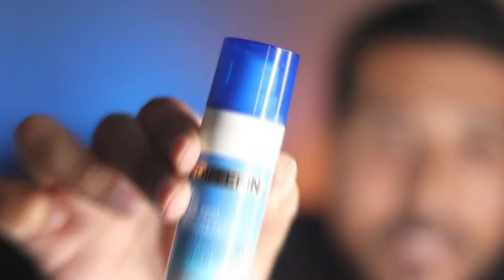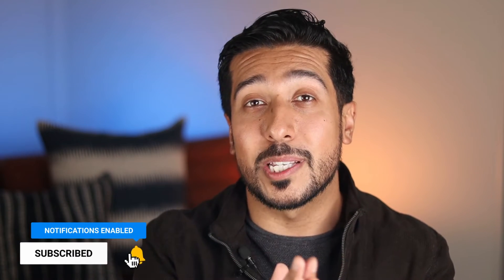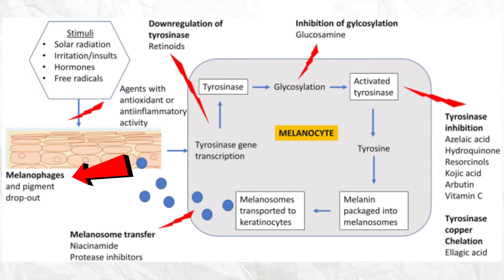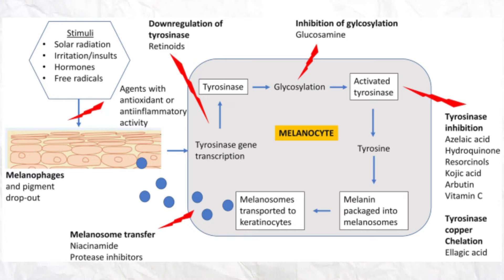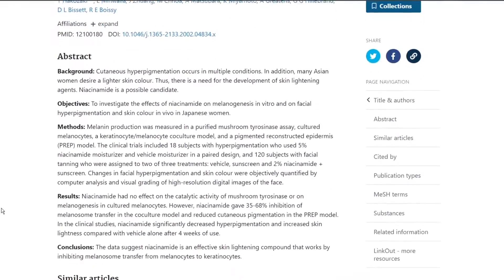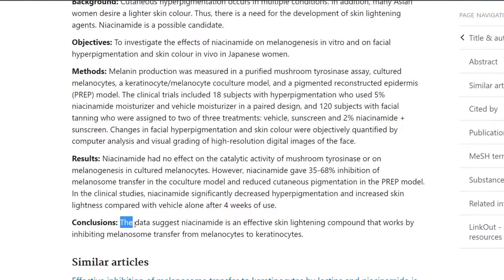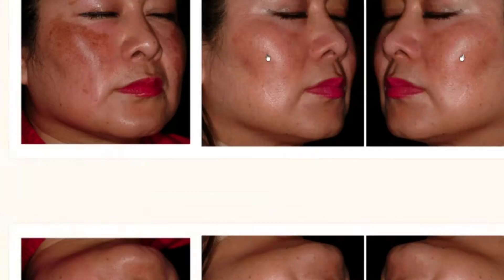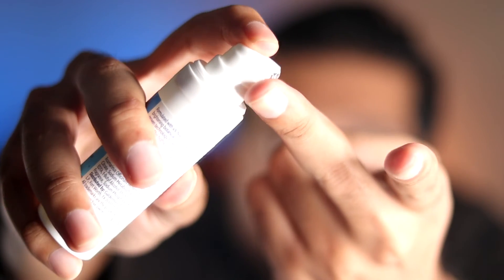Fast Dark Spot Remover | Differin Niacinamide 4 TARGETS MELASMA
Fast Dark Spot Remover. Fastest Dark Spot Treatment. Differin Dark Spot Correcting Serum. How to Get Rid of Dark Spots. Niacinamide for Dark Spots.

Differin Niacinamide 4%

Differin Adapalene

The Ordinary Ascorbic Acid Plus Arbutin

Vitamin C Serum for Dark Spots

Tranexamic Acid for Hyperpigmentation

Sunscreen for Hyperpigmentation

Moisturizer for Hyperpigmentation

Timeline | Chapters

00:00 - Intro
1:00 - Why Use it?
1:47 - Dark Spot Pathway
3:14 - How Niacinamide Works?
3:39 - What Percentage Works?
4:38 - Sea Buckthorn
5:21 - How To Use It?

Differin Dark Spot Correcting Serum. Differin Niacinamide 4

The formulation used to have 2% hydroquinone, remember? Under the 2020 Cares Act, hydroquinone became prescription only. So this is the new reformulated version, which has 4% niacinamide.

Does Niacinamide Help With Dark Spots?

Now differin is a really popular brand here in the US. Arguably one of their most sought after products was their adapalene gel, for those who wanted to get an alternative to tretinoin, and wanted a product that was more stable. Largely, thanks to its 3 aromatic rings.

What Causes Melasma, Hyperpigmentation, and Dark Spots?

We have our melanocyte here right, which are your skin cells that make pigment and give you those dark spots. You also have dark spot triggers like solar radiation, irritation, and hormones to name a few right. When they make contact to our skin, tyrosinase gene expression takes place.

Afterwards, glycosylation occurs, which is fancy for a sugar getting added on to change the molecule to make it activated tyrosinase. This is where you have your tyrosinase inhibitors to come in and block them to stop this pathway.

Next, your melanin gets packed into melanosomes. Which are those tiny organelles inside the melanocyte that synthesizes the pigment. Then the melanosomes start to move into the keratinocytes.

Next the melanosome transfer takes place. Niacinamide comes in as the last part of this pathway and stops this.

How does Niacinamide Help Hyperpigmentation?

“Niacinamide is an effective skin lightening compound that works by inhibiting melanosome transfer from melanocytes to keratinocytes."

"Given a sufficient bioavailability, niacinamide has antipruritic, antimicrobial, vasoactive, photo-protective, sebostatic and lightening effects depending on its concentration."

What Percentage of Niacinamide is Effective?

Is 4% Niacinamide even enough to get any results. The reality is a higher concentration doesnt always mean better results. For some niacinamides over 5% spike histamine levels causing allergic reactions.

Differin Dark Spot Correcting Serum Ingredients

The one other ingredient that stands out to me in this, is the hippophae rhamnoides oil. Which is known as sea buckthorn berry.  It has a “unique unsaturated fatty acids, such as palmitooleic acid and gamma-linolenic acid, giving sea-buckthorn oil skin regeneration and repair properties.

How to Use Differin Dark Spot Correcting Serum?

Go ahead and use your gentle cleanser to wash your face. Once your face is clean. You can use your toner if you have one. Next, use a pea sized amount directly on the dark spots that you are trying to fade. After, wait about 15 minutes, use your moisturizer, then your sunscreen.

How to Use Adapalene and Niacinamide Together?

If your trying to combine it with differin adapalene or your retinols or retinoids. You definitely want to wait until the purging period is over with any products that increase cell turnover.